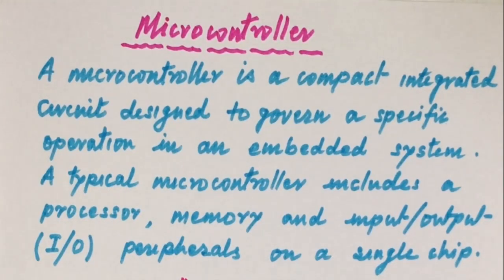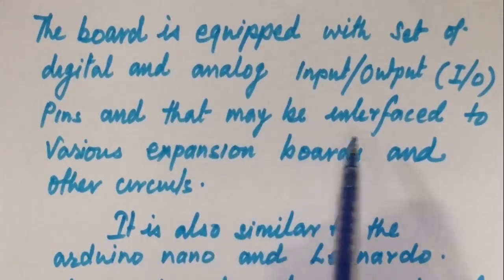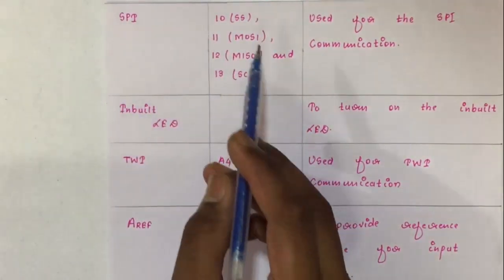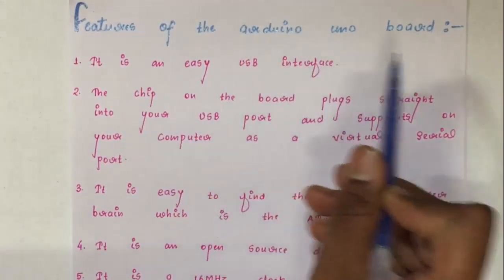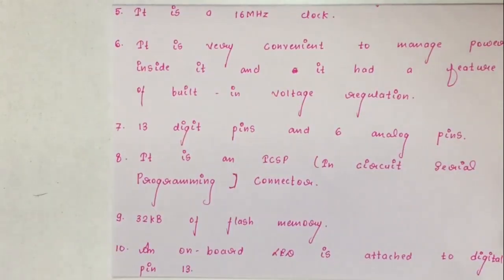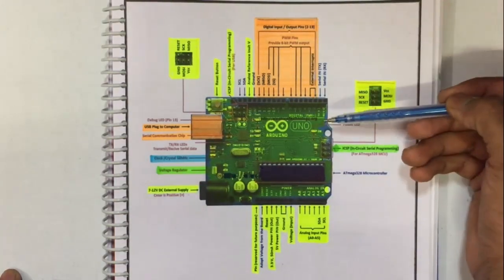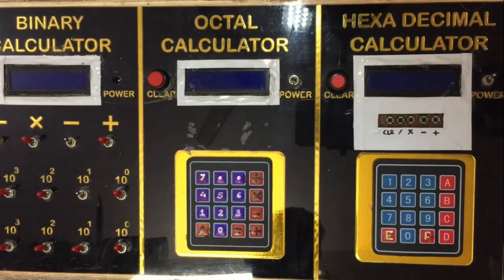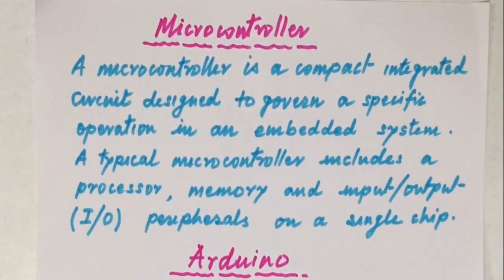Introduction of Microcontroller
Presented By:
                     Dhenuka Kashmire
                     M.Sc. IV SEMESTER
Introduction of Microcontroller: Pin Discription & Features
Autonomous Academy
autonomousacademy